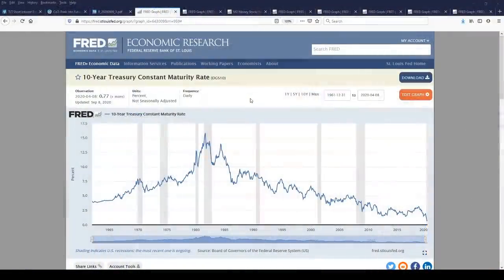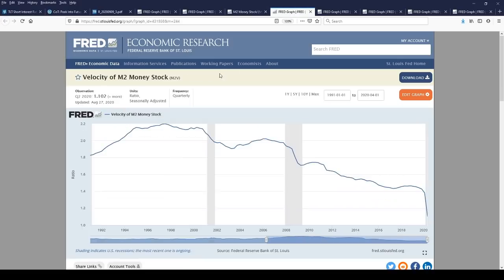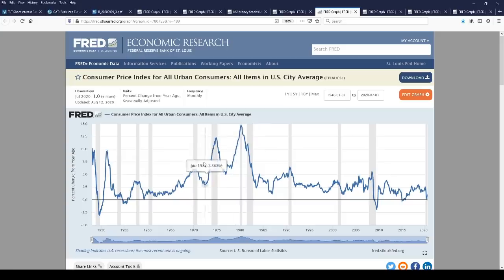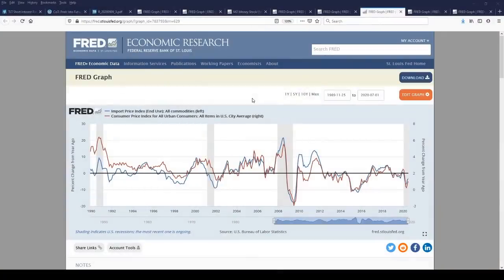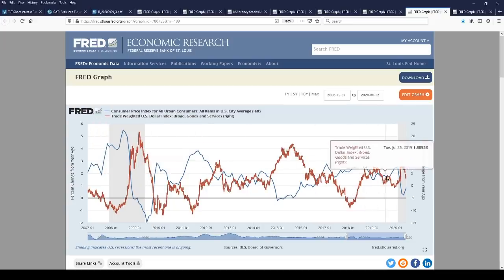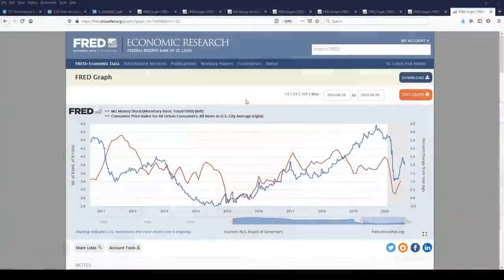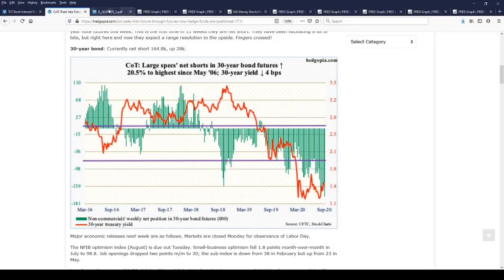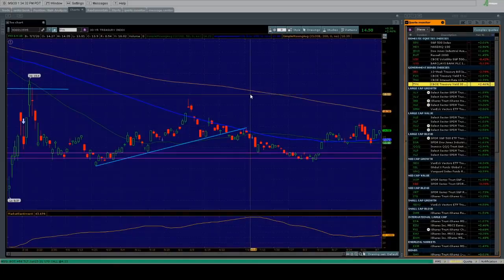inflation? inflaTION? INFLATION!!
In tonight's update, I will discuss the difference between currency-printing inflation and consumer-price inflation and why I only care about the effects of currency-printing inflation. We'll look at several charts to determine which type of inflation we are experiencing and what happens when there is consumer-price inflation without an expansion of currency. Plus, we'll look at today's 10-year Treasury Note auction and how everyone is betting against the Fed.